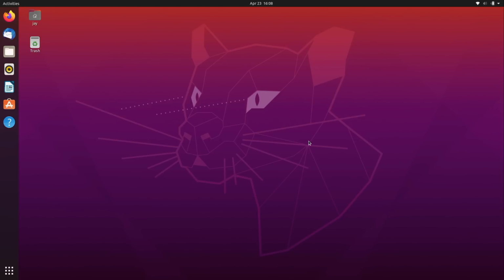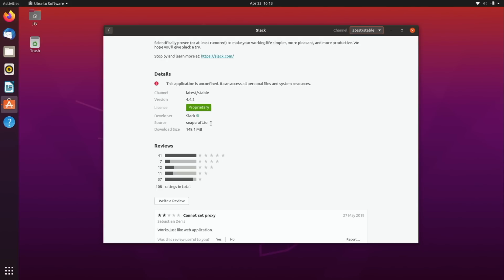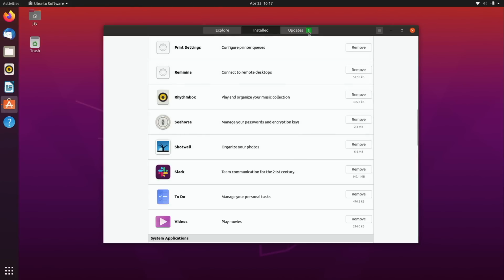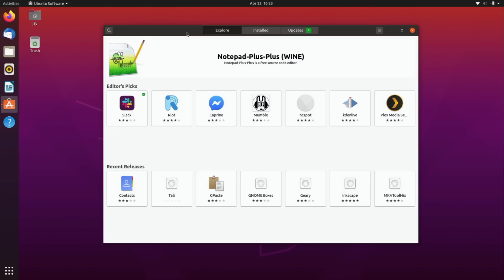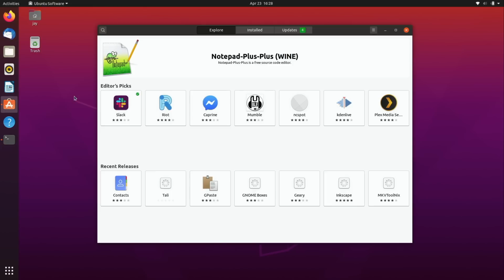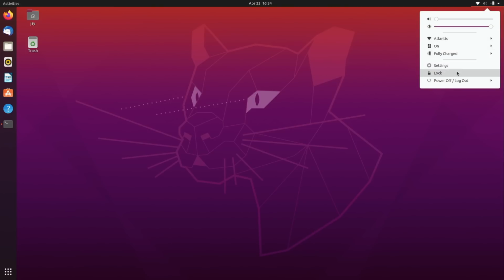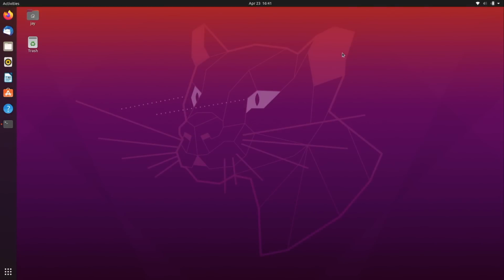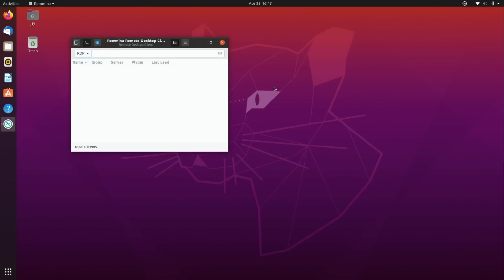Ubuntu 20.04 LTS is the best release yet! (Full Review)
Ubuntu 20.04, released today, had a lot of hype to live up to - and it definitely impresses. Although I did run into one problem, Ubuntu 20.04 has been flawless for me. In this review, I show off some of the highlights of this new Long Term Support distribution.